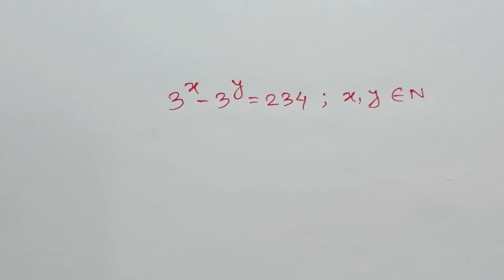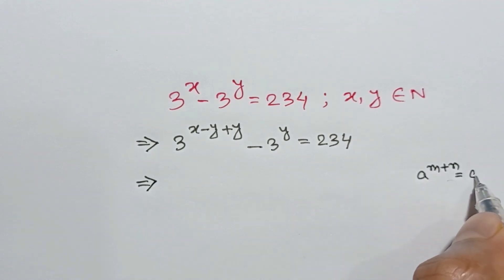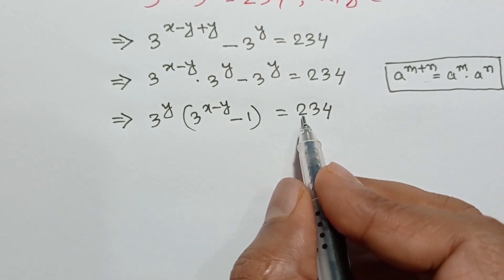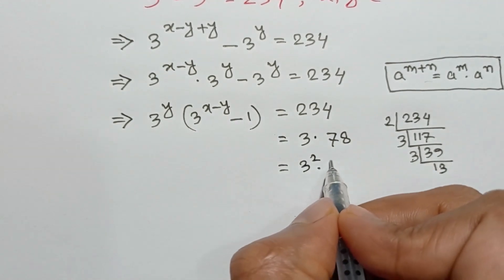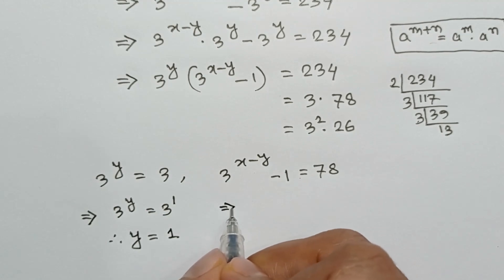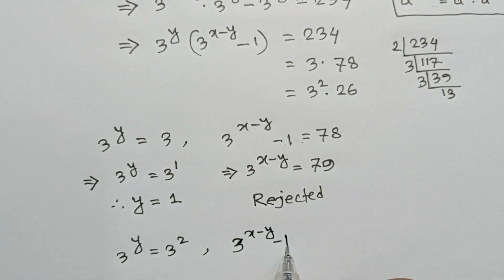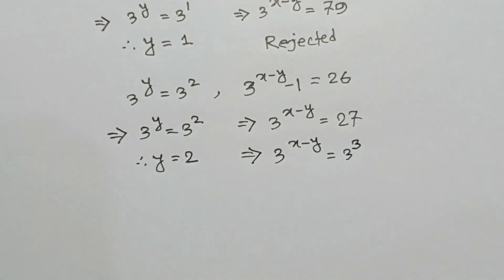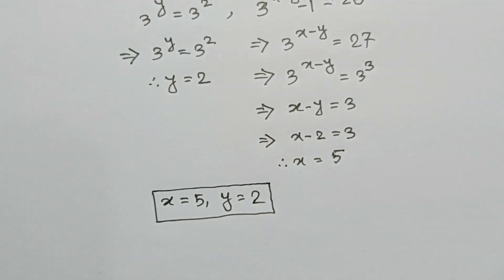Olympiad Question | Solve 3^x-3^y=234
math olympiad
olympiad mathematics
math
maths
maths tricks
maths class 10
maths motivation
maths class
mathematics
mathematics olympiad
mathematics 1
mathematics 2
mathematics 3
maths olympiad questions
olympiad mathematics
math solution
premath
sat math
thailand junior maths olympiad problem
singapore mathematics
imo
surds
prmo
equation mastery
algebra
nice algebra problem
olympiad mathematics
math olympiad preparation
algebra problem
math olympiad question
algebra 1
algebra 2
math olympiad problem,
equation solving